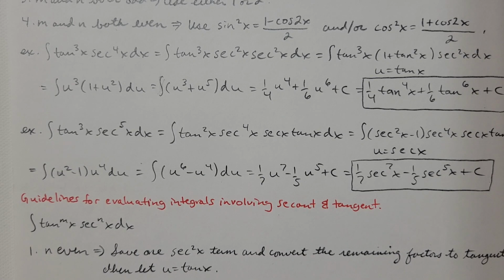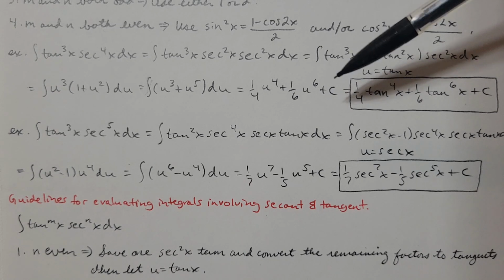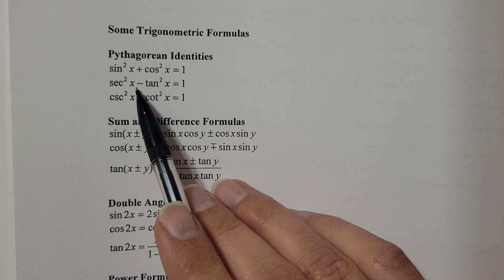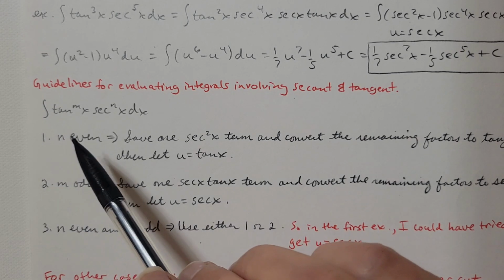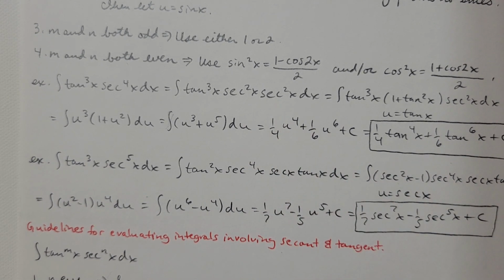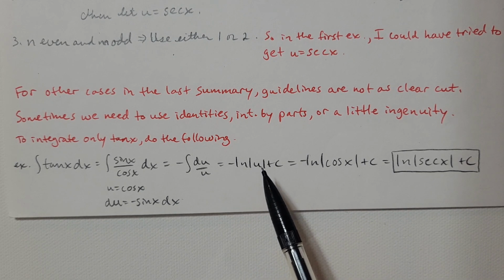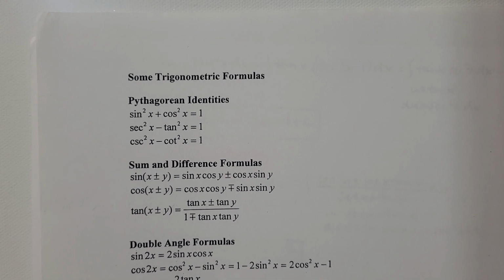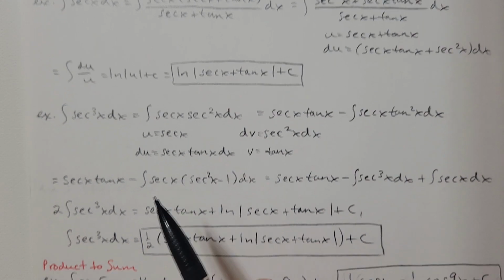Spielman 223 notes video #005